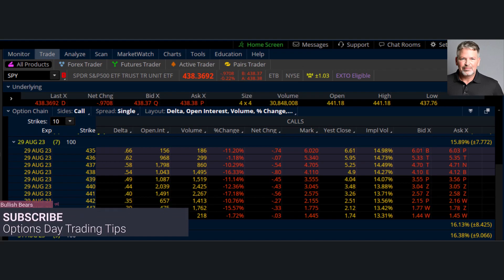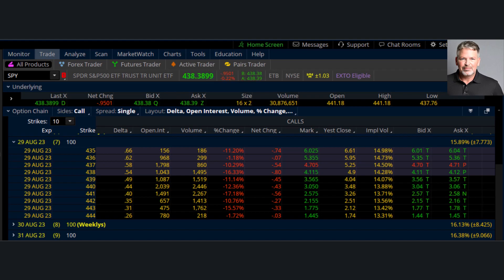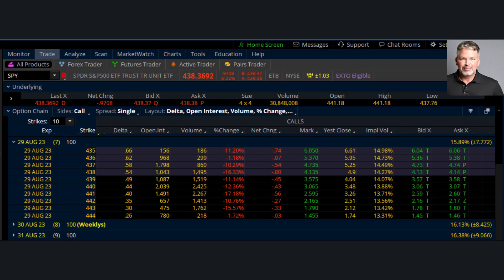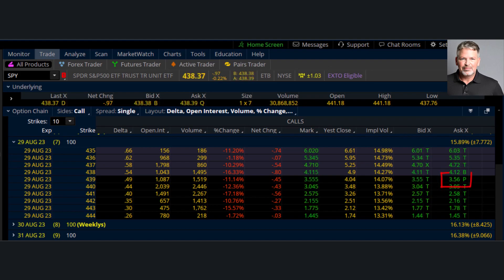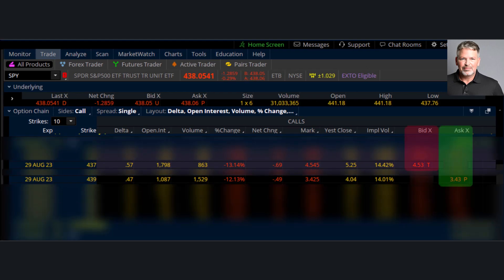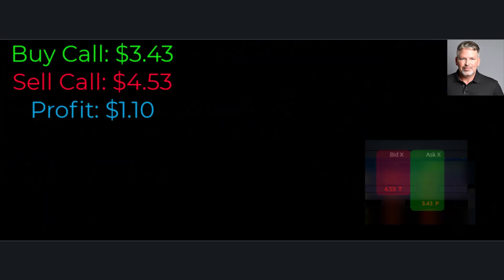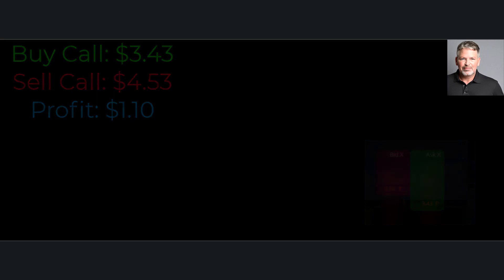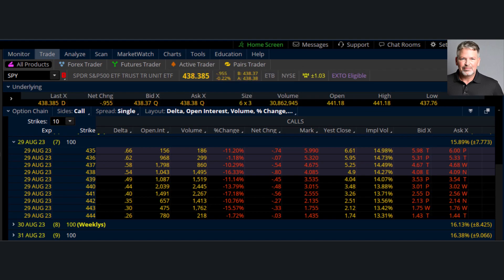Pricing the Options Contract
In this video, Signet discusses how you can quickly price the potential profit on the option based on an assumed move in the market.

Join Our Trading Community and Receive:
• Trading Courses
• Trade Rooms
• Live Streaming
• Watch Lists